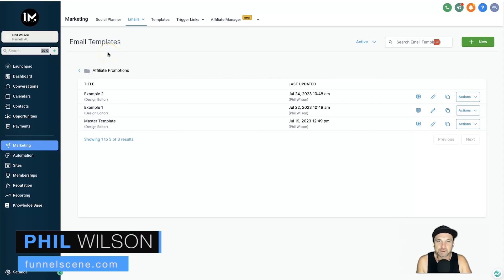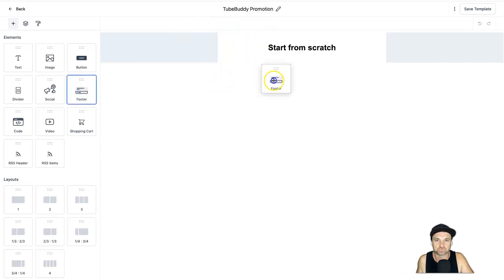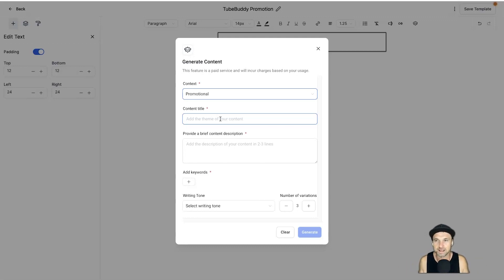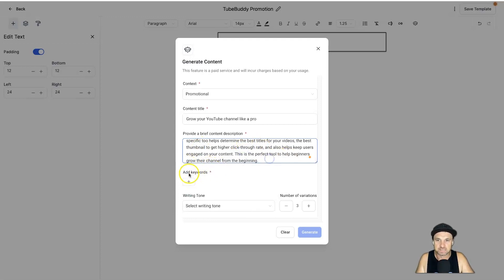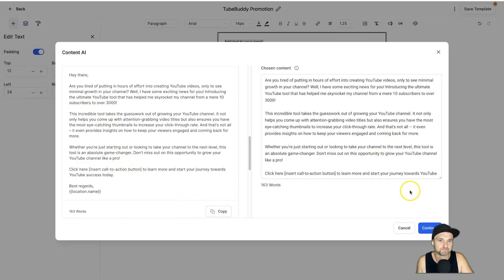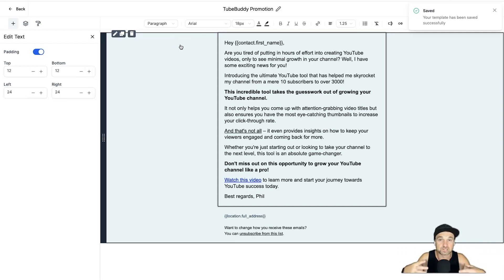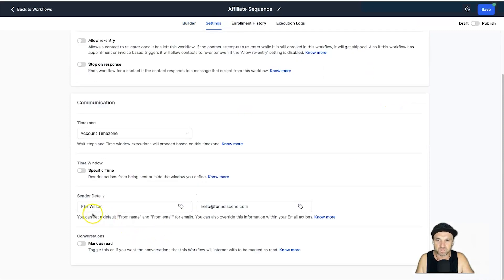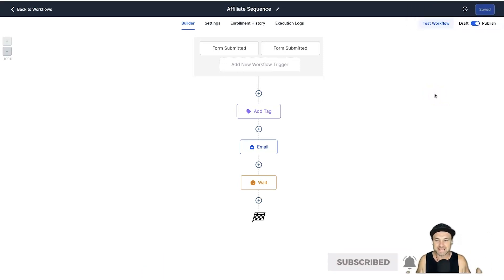Use AI to Build Email Swipes in Affiliate Marketing 🤖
Use AI to Build Email Swipes in Affiliate Marketing ✅ Referral 30-Day GoHighLevel Free Trial and you'll automatically be enrolled to bonus content.

Struggling to make an email follow-up sequence for affiliate marketing? This was me until an hour before shooting this video! Using the new GoHighLevel Content AI features, creating affiliate email swipes has become super easy to create.

0:00 Email Follow Up Sequences with AI
1:05 HighLevel 30-Day Trial + Bonuses
1:30 Building Email Template
3:12 GoHighLevel Content AI
6:56 Content AI Results
10:40 Email Automation Workflow

GoHighLevel has just launched its new Content AI features which means you can create copy and images for email, social media posts, and your funnels.

The functions at the moment as only just scratching the surface, and if you're a high-level fan, you'll know that in the coming months, this will evolve to become even better.,

I hope you enjoyed this video on how to Use AI to Build Email Swipes in Affiliate Marketing, if you did make sure you hit the thumbs-up button and smash subscribe to stay up to date with more Sales Funnel & Automation training videos